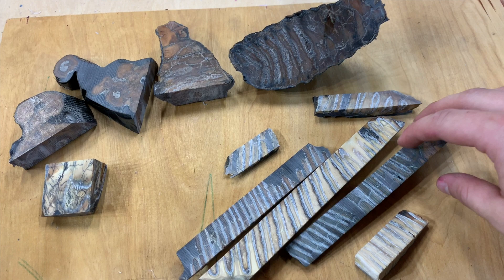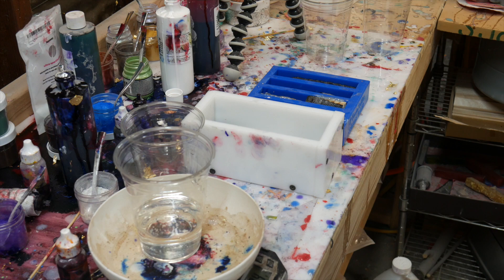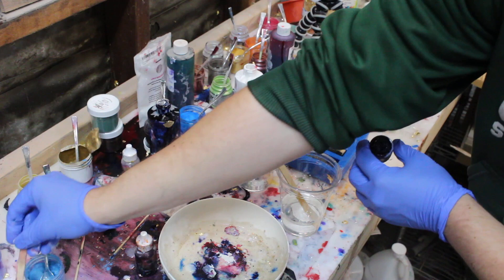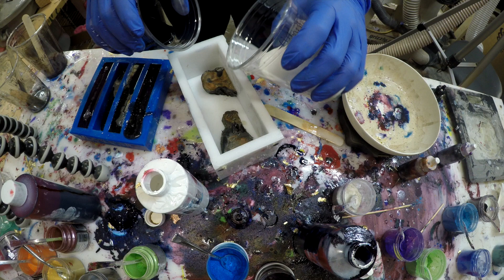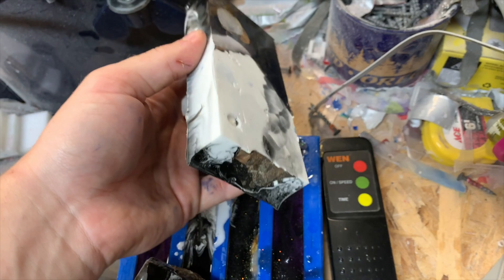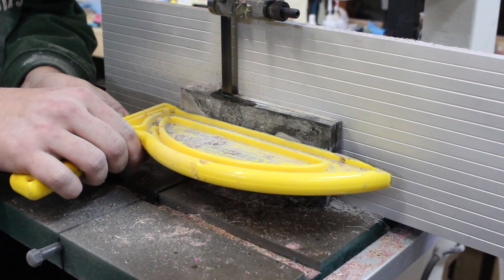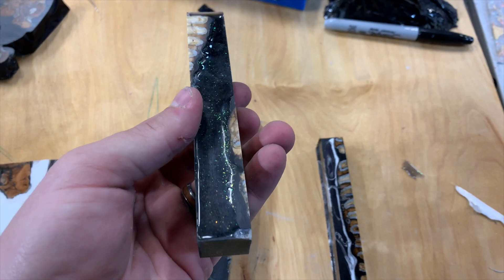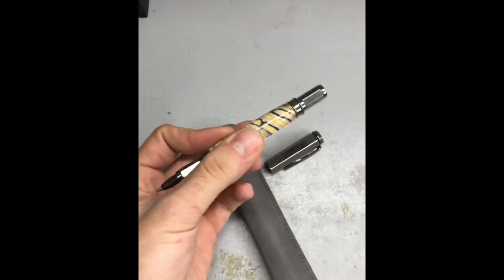Resin Casting 30,000 Year Old Mammoth Tooth Pen Blanks & Knife Scales